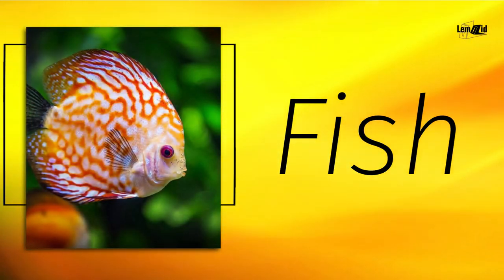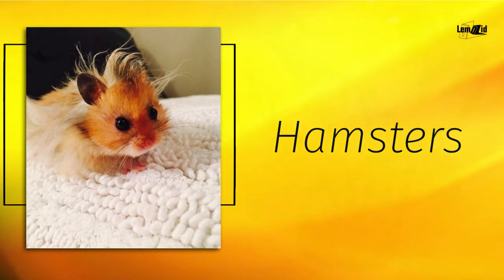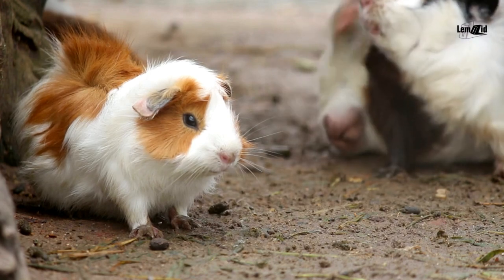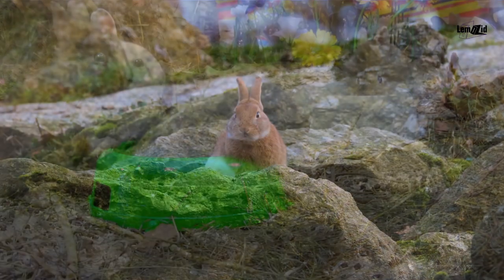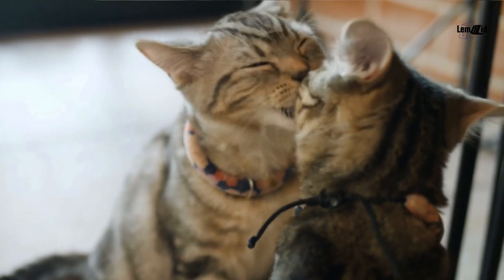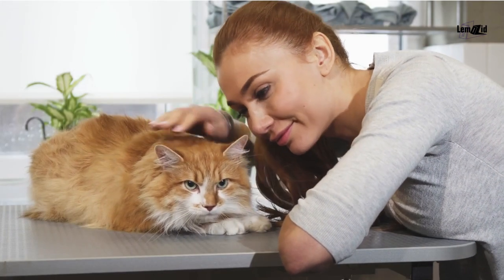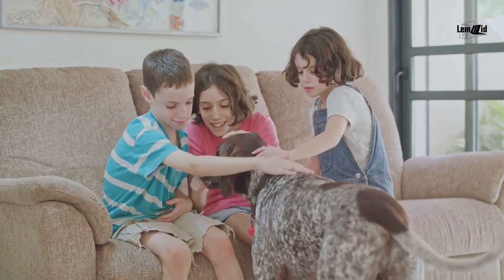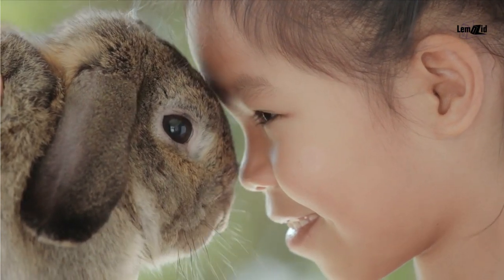7 Best Pets for Kids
In this video, we take a look at the 10 best pets for kids. Whether you're a first-time pet owner or a seasoned pro, choosing the right pet for your child can be a big decision. That's why we've put together this comprehensive guide to help you make an informed choice. From fish and hamsters to dogs and cats, we cover all the pros and cons of each pet, as well as tips on how to care for them. This video is perfect for families with kids of all ages, and it's packed with valuable information that will make the process of choosing a pet a breeze. So don't wait, watch now and find the perfect pet for your child!